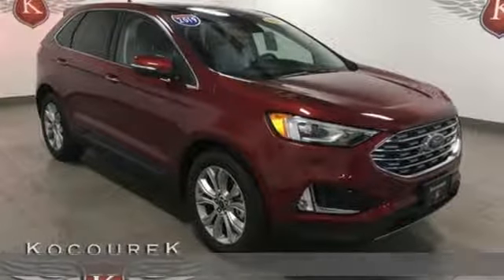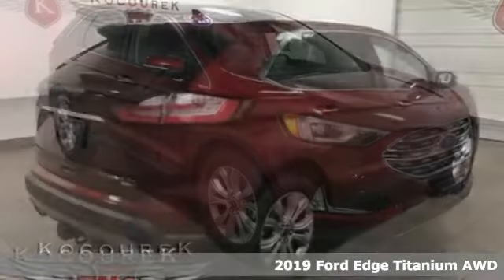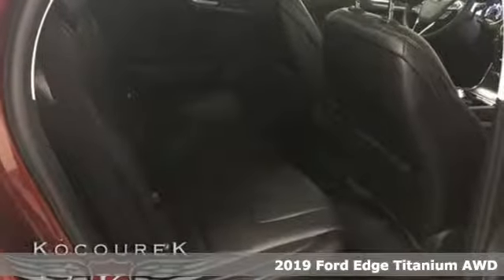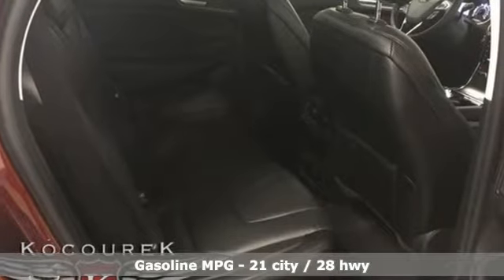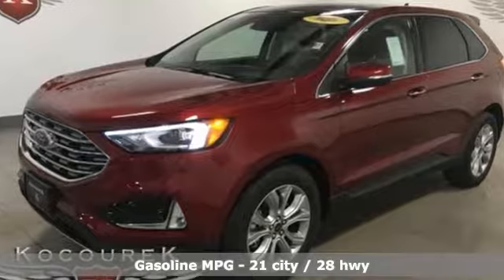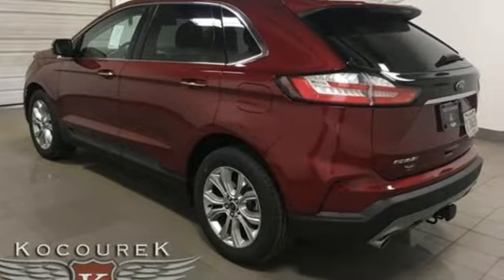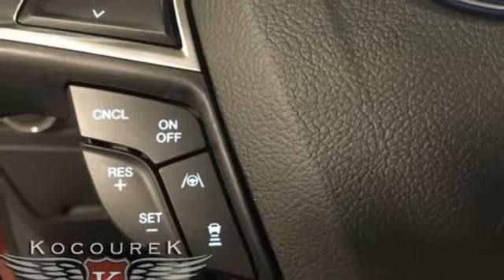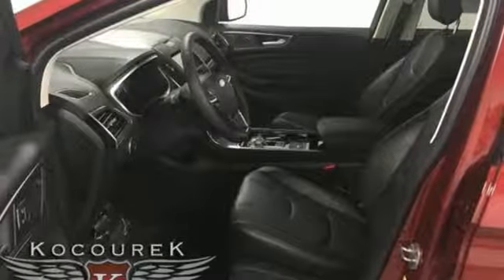New 2019 Ford Edge Wausau, WI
Year: 2019
Make: Ford
Model: Edge
Trim: Titanium
Engine: 2.0L
Transmission: 8-Speed Automatic
Color: Red
Interior: Ebony
Stock #: 1260F
VIN: 2FMPK4K99KBC44741

Address:
2727 North 20th Ave